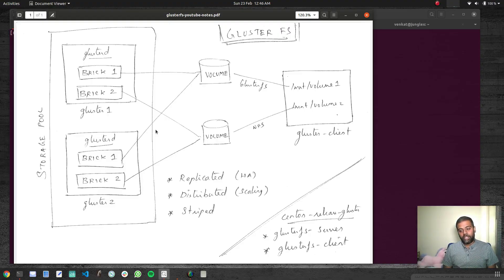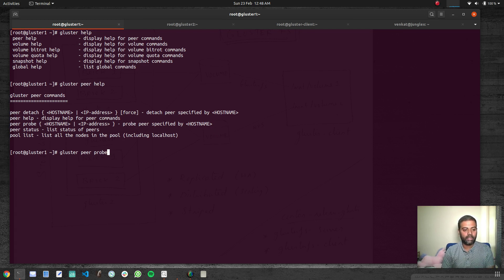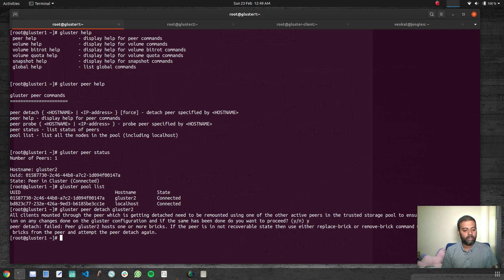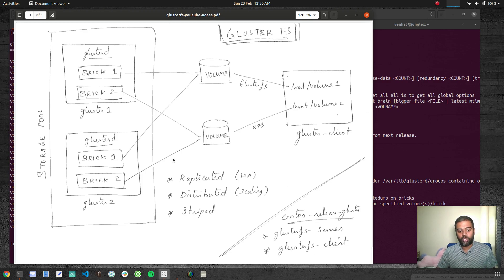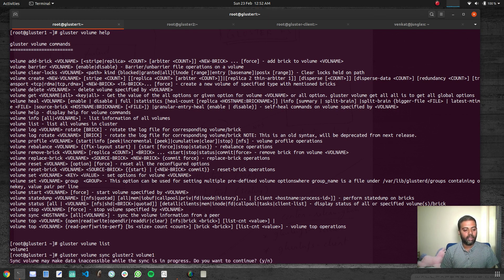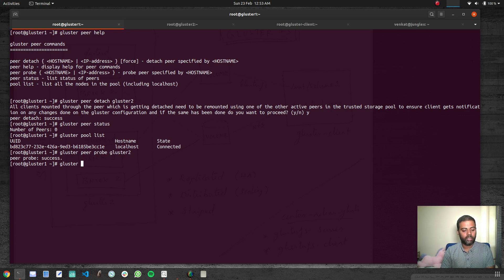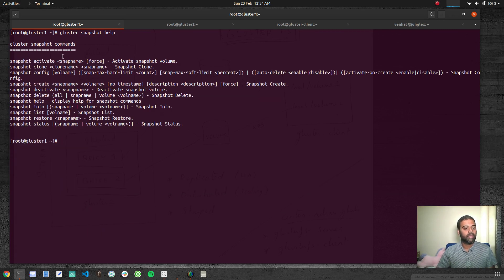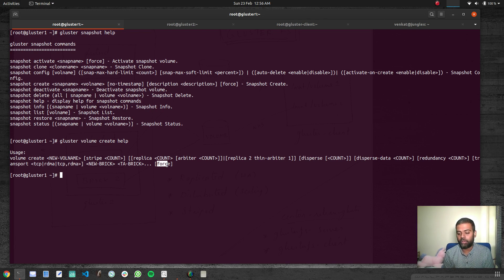[ GlusterFS 5 ] Exploring Gluster FS help commands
In this video series, we will be learning about Gluster FS storage solution.
And in this video, we will see some of the help commands and the corresponding man pages.